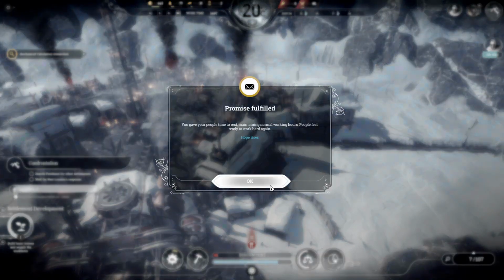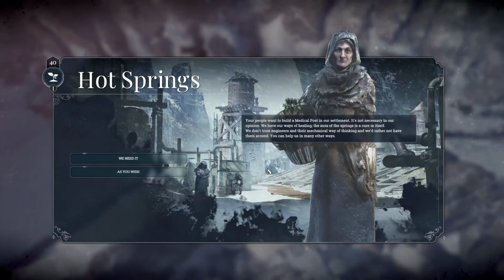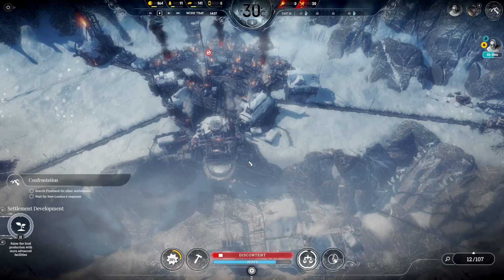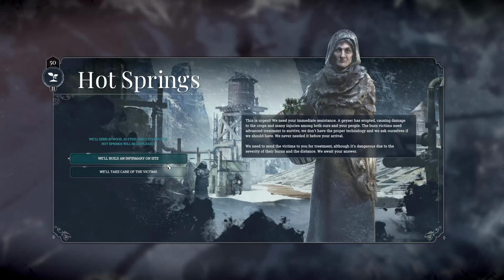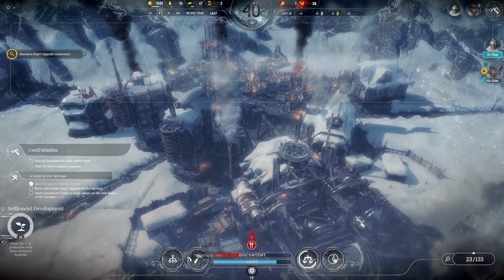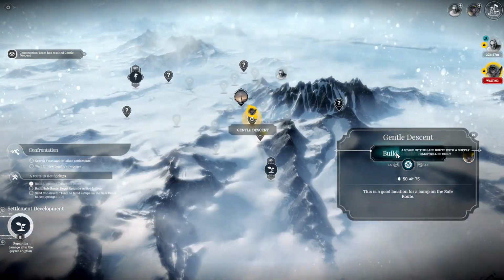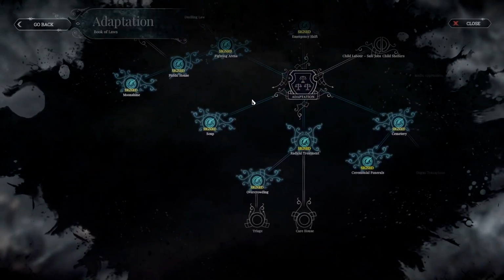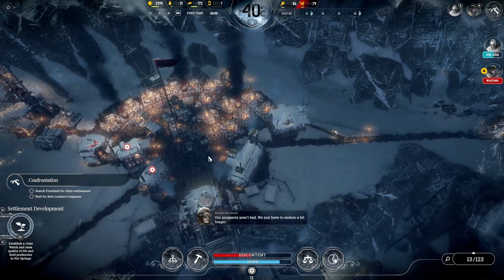Frostpunk - On The Edge - Stable Trade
So here is a go at the full playthrough of the newest expansion for FrostPunk.

"Assigned as the leader of a newly formed Outpost — settled near the Army Warehouse — you are kept on New London's leash and bound to transfer all your precious findings to the headquarters. At the same time, you have to rely on scarce food deliveries and laws enforced by your supervisor. It's a delicate balance to navigate — each decision introduces new risks and hardships. But as soon the alternate food source is discovered by your scouts, you can start to think about surviving on your own…"